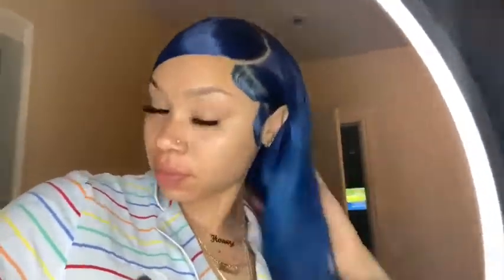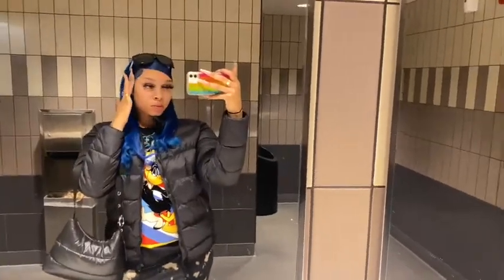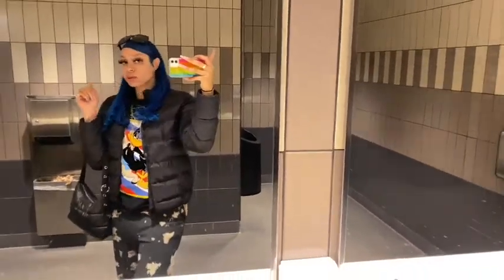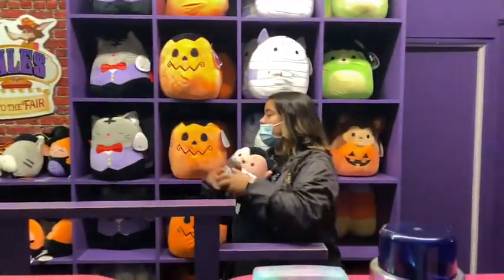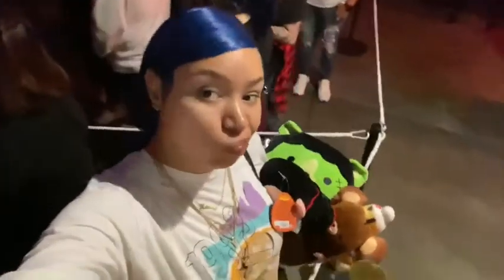Halloween week VLOG🖤 Spend the week with me ! Knotts Scary Farm, Megan the Stallion meal, New Hair!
Thank you guys for all your support! This year is going to be great and this is the start !

Leave video suggestions !

Thank y’all for all the love 💙

Share my videos and let MOTHER F*CKERS know HONEY VEE EXIST !